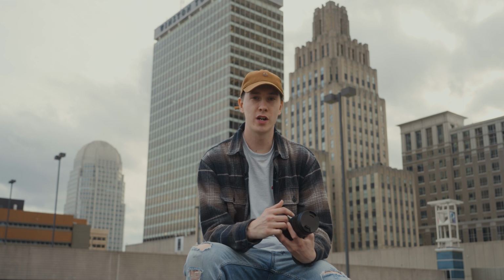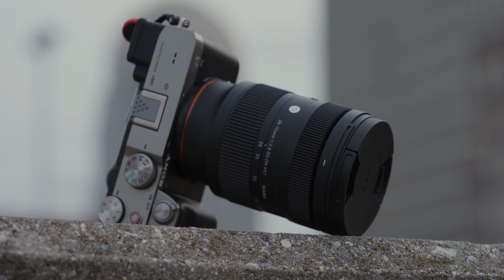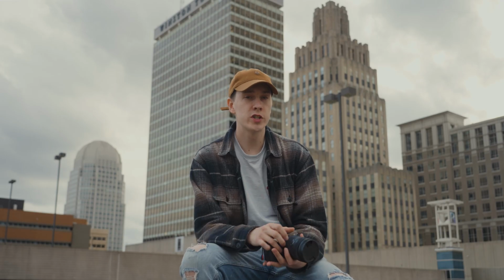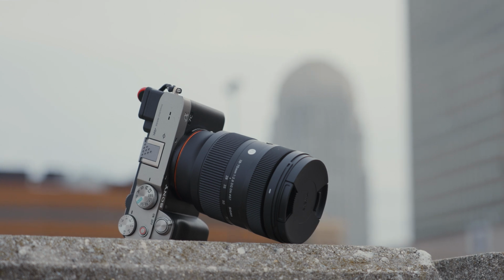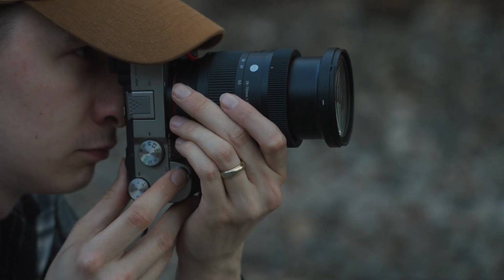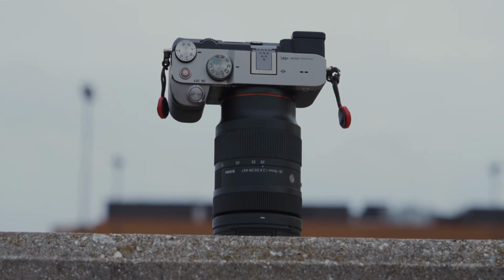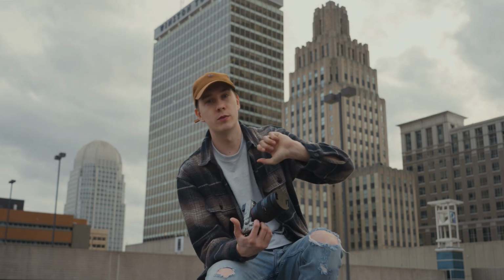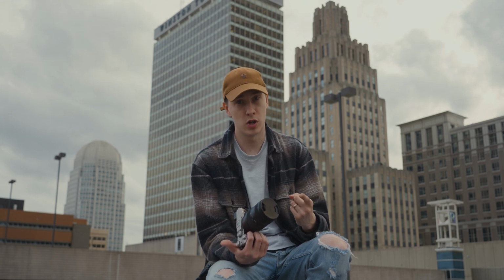The Best Zoom Lens for Sony A7C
My favorite zoom lens for the Sony A7C!

My new Lightroom Preset Pack is available now!

Gear I use:
Sony A7C
Sony 35mm 1.4 GM (my favorite lens)
Sony 20mm 1.8 (Best vlogging lens)
Sony 24mm G lens (My everyday carry)
Sigma 28-70 DG DN
My camera bag

This video was filmed with:
Sony 24-105 F4 Lens
PM Polar Pro VND Mist
RODE Wireless Go
SmallHD Action 5 (Favorite Monitor)
Audio Technica AT2020